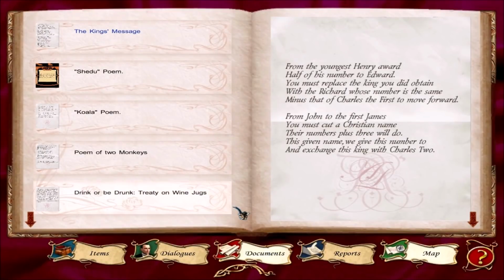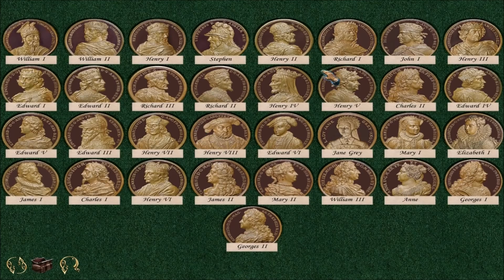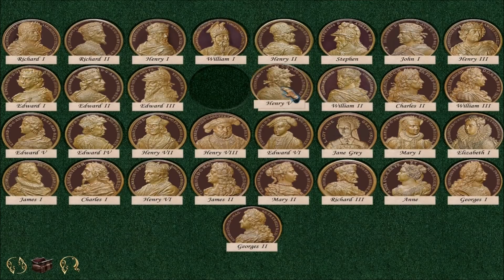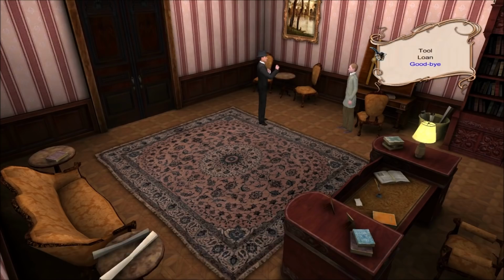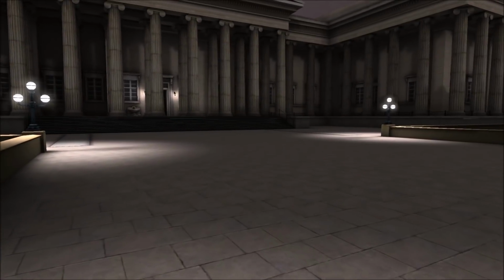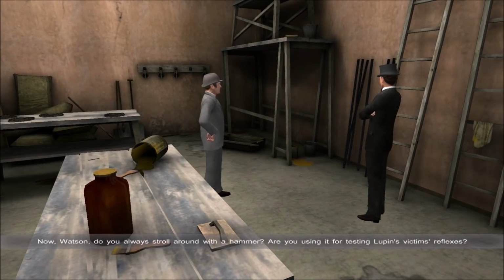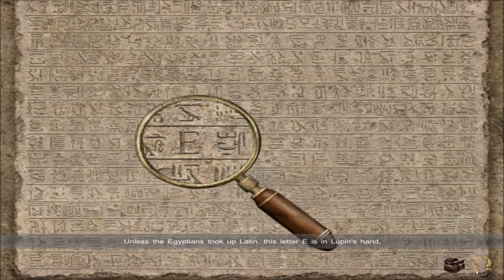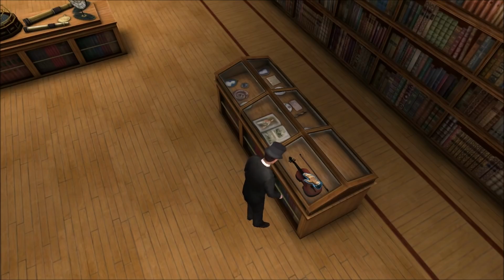Sherlock Holmes Versus Arsene Lupin (Part 18): The Kings' Message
Part 18 of 28, of a blind playthrough of "Sherlock Holmes Versus Arsene Lupin". In this part, Sherlock Holmes works on the ninth puzzle. Step one is to solve a puzzle, by switching medallions of British monarchs. Holmes has a lot of trouble with the second step, which is "find Watson in the maintenance room", because it is not specified that you must talk to the architect first.

The tenth clue is to find a stela with a fake hieroglyph. Holmes uses math on it, to locate the eleventh clue: a piece of sheet music. Holmes must play it for the man who loves music.